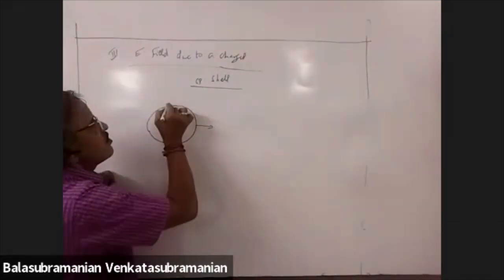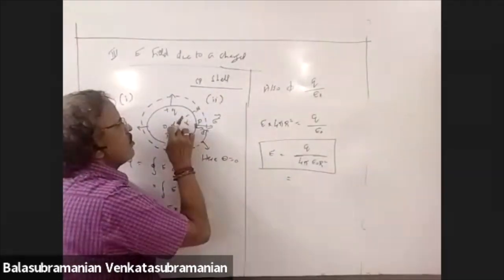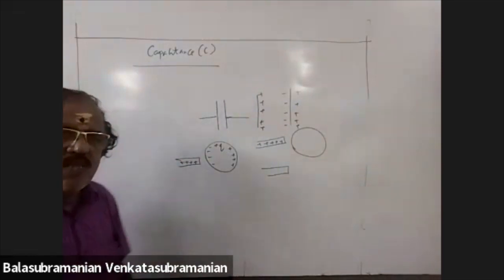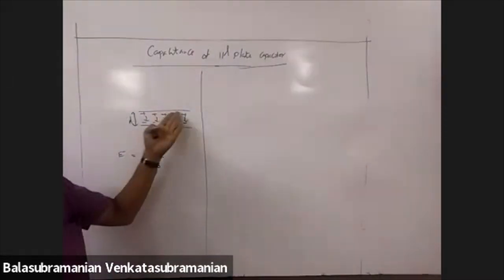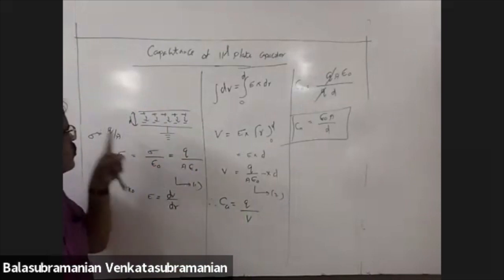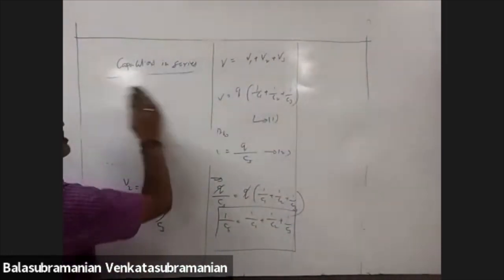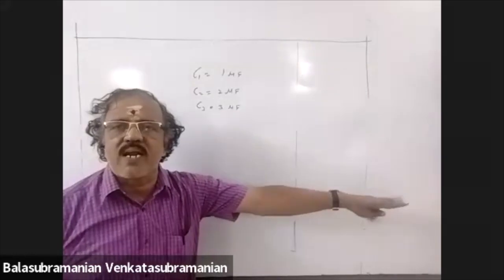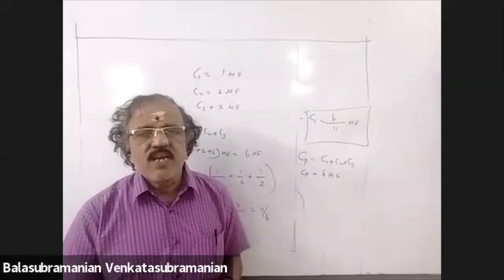Electrostatics: A Deep Dive Part 2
VBS will be teaching higher level concepts in Physics, separated as chapters. Each chapter will be divided into modules or parts to keep the lecture series useful for everyday view for students. Do write or send feedback in case you need lecture on any new topic. This video is part of the series "Deep dive into basics". This video is Part 2 for the chapter "Electrostatics" (2/2)